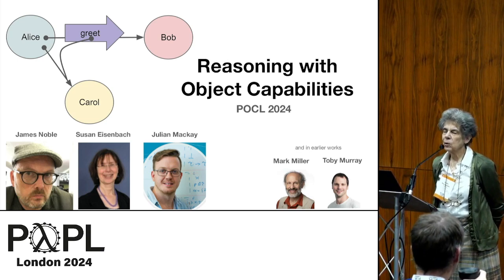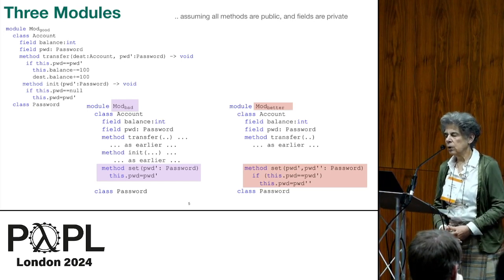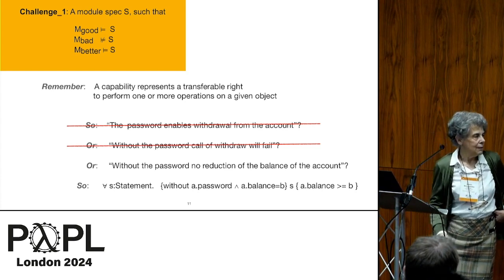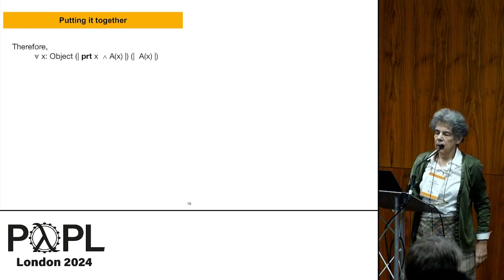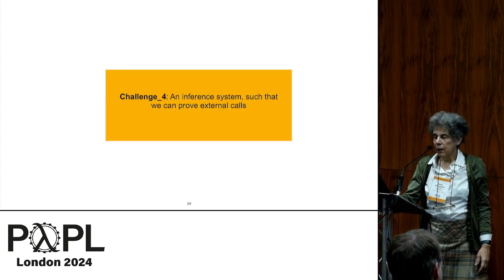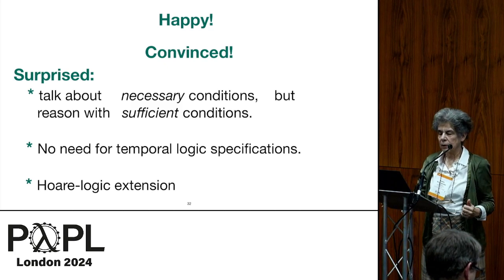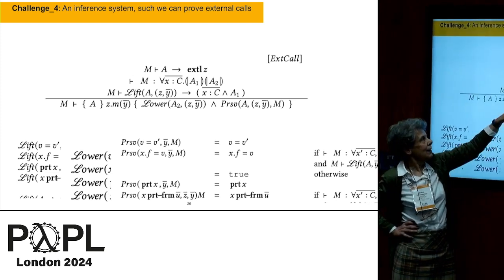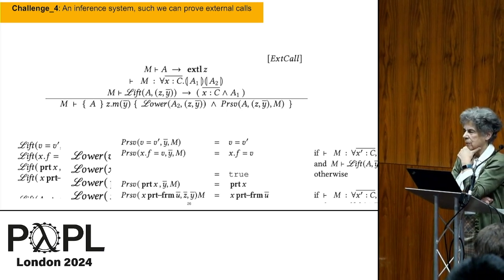[POCL'24] Object Capabilities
Sophia Drossopoulou, Susan Eisenbach, Julian Mackay, James Noble